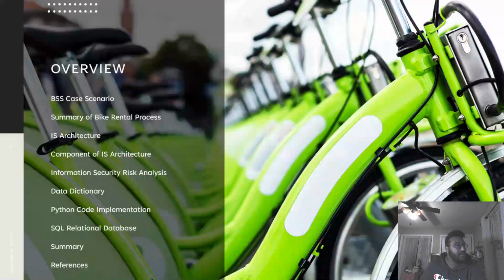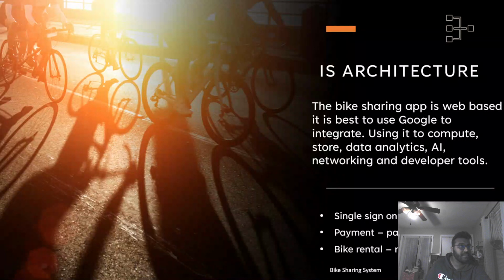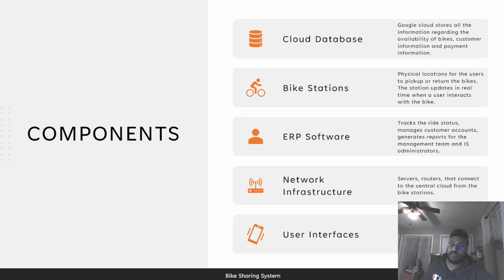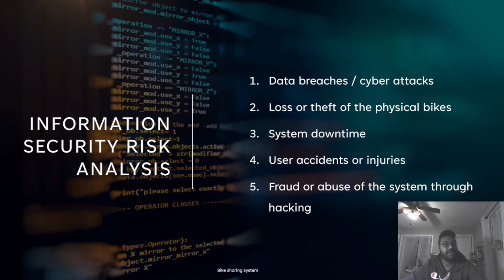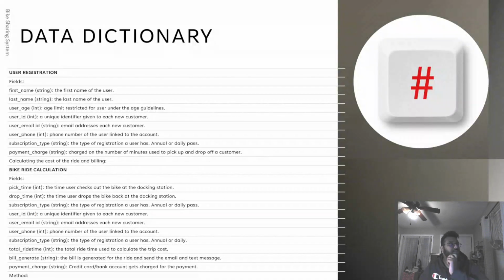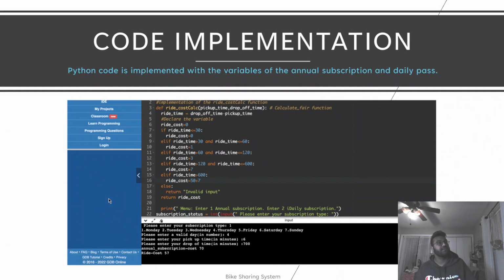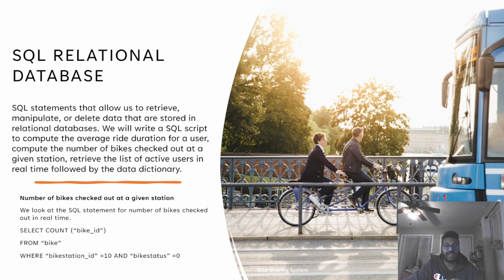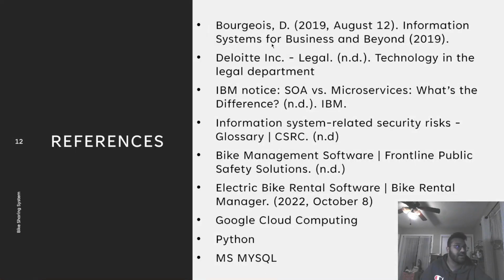Bike Sharing System - MIS 605 Final Slideshow